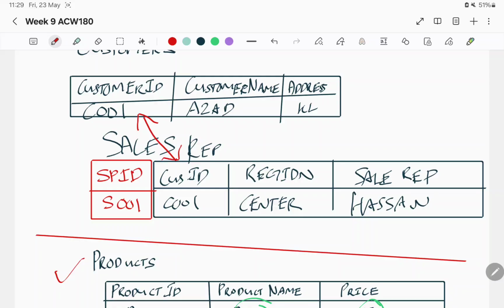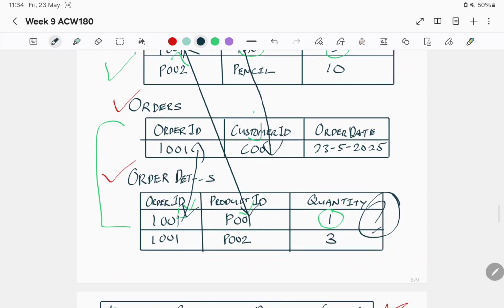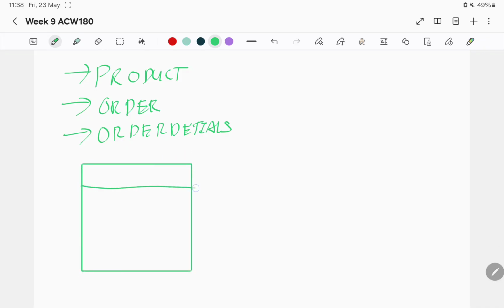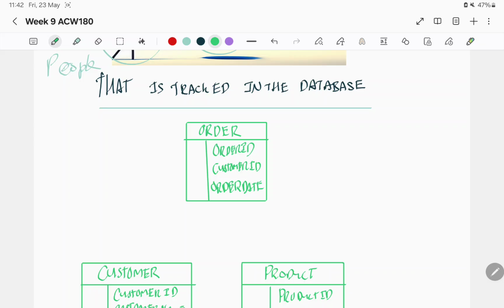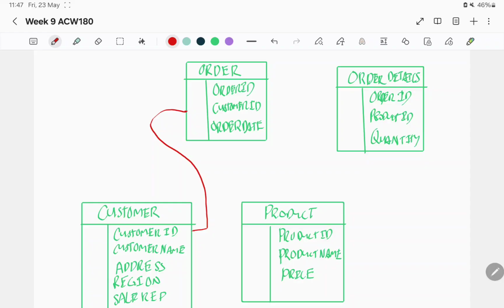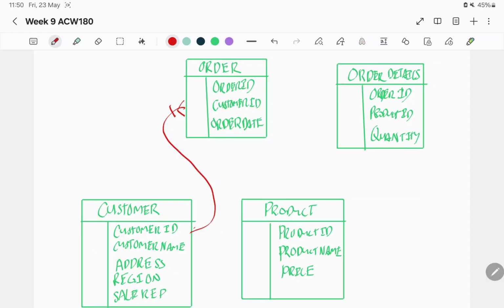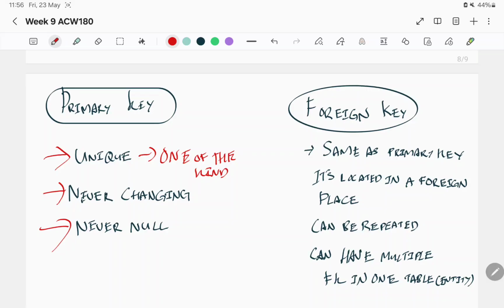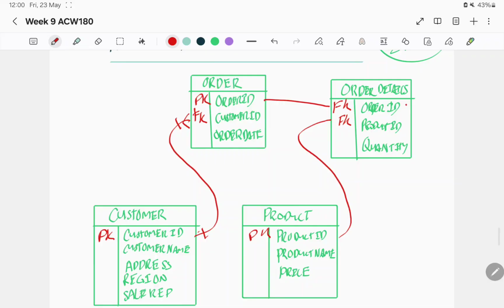Week 9 ACW180 INFORMATION TECHNOLOGY AND ACCOUNTING PART 3